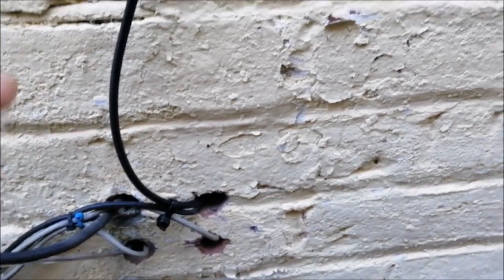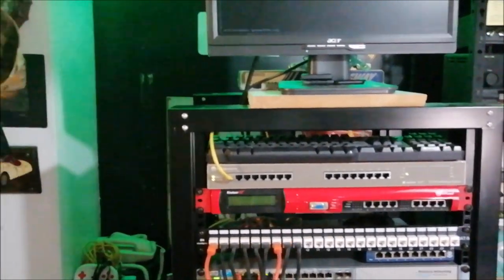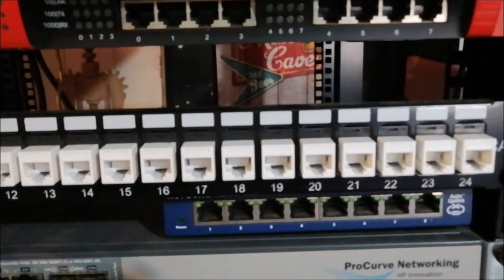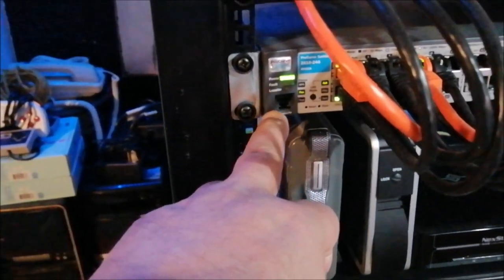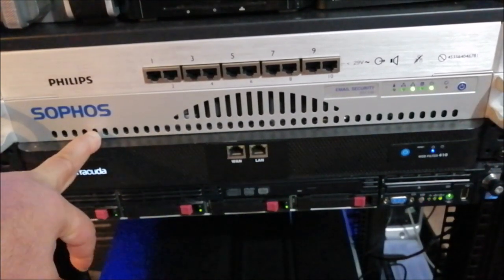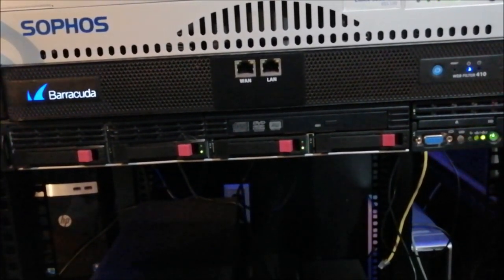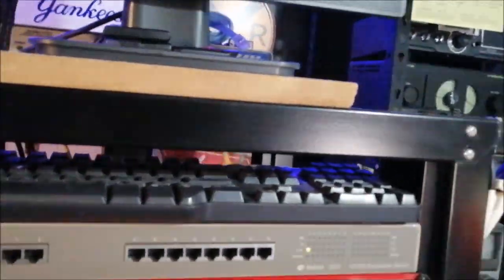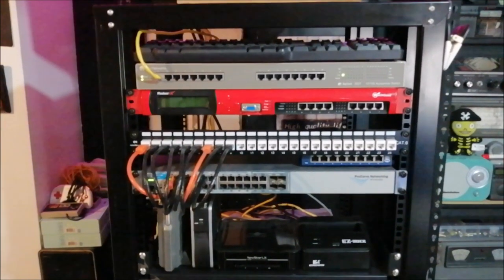My Gigabit fiber internet connection and home network data lab rackmount setup.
I wanted to show my recently upgraded internet connection.  My old internet I had for the past few years was coax cable internet 300 Mbps download and about 30+ upload speeds.  This is fine for most folks, however I wanted more faster upload speed and also faster download speeds because we all stream HD or 4K content on several devices and computers.  We decided to upgrade our internet with Altice and now we have Gigabit fiber optic internet into the house.  The package we went with is up to 1 Gig download and 1 Gig upload. It is a 2 year deal for $60 a month. That is a great price and so far i'm very happy with the service.  This is also my first video on my new tech channel.  Of course I will be adding tech content exclusively here on this channel.

MT-VIKI 4 Port KVM Switch with 4 KVM Cables

Kingwin USB 3.0 to SSD / SATA Hard Drive Docking Station for 2.5" and 3.5" inch SATA HDD / SSD SATA I/II/III Performance

Cable Matters Rackmount or Wall Mount 1U 24 Port Keystone Patch Panel (Blank Patch Panel for Keystone Jacks/Keystone Panel)

WD 4TB My Book Desktop External Hard Drive, USB 3.0, External HDD with Password Protection and Auto Backup Software - WDBBGB0040HBK-NESN

home network setup
home data center
home data center setup
network rack
altice fiber gateway gr140dg
altice fiber gateway
altice fiber modem
optimum fiber internet
optimum fiber installation
optimum fiber
home lab setup
dell 2950 server
hp proliant dl360 g6 server
barracuda networks web filter 410
sophos firewall
gigabit fiber optic internet
fiber internet
gigabit internet